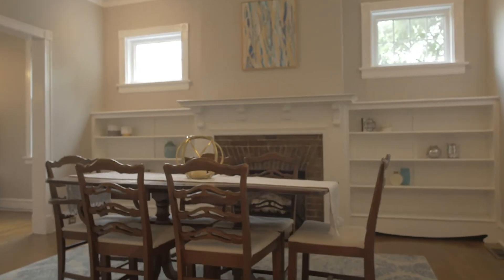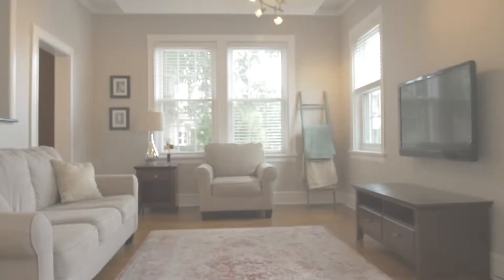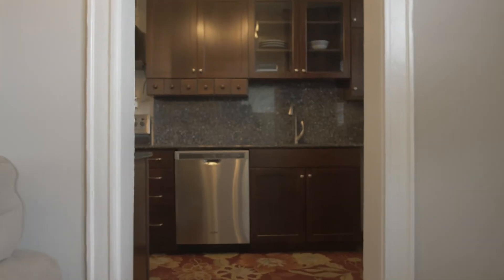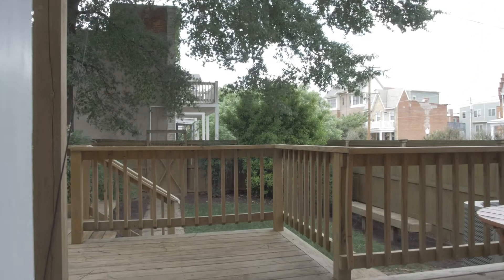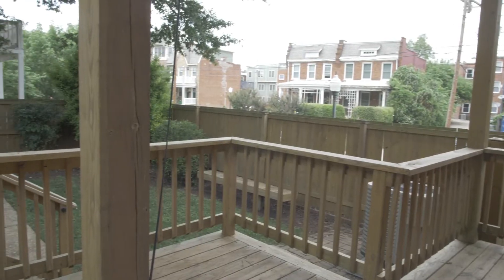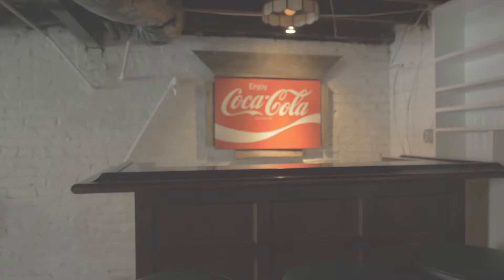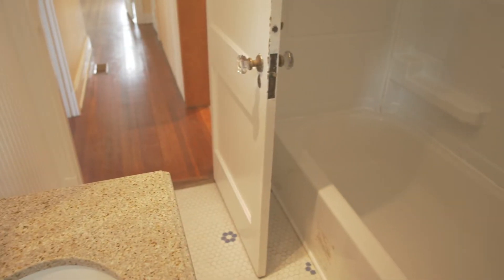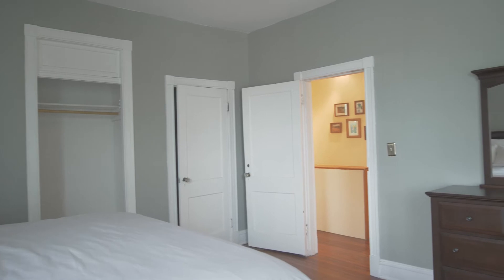526 N. Sheppard St. Home Tour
This gorgeous Historic 1916 Row Home is located in the heart of the Museum District in Richmond, VA. 1644 Sqft and 3 Bedrooms with an office and 2.5 Baths. A private fenced in backyard and and completely turn key for you! Come take a peek at city living at it's best.